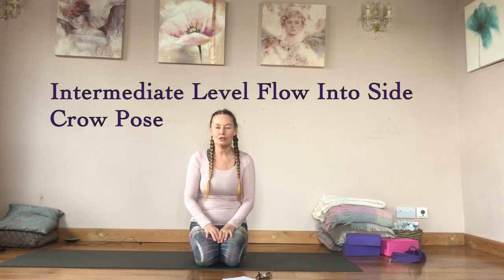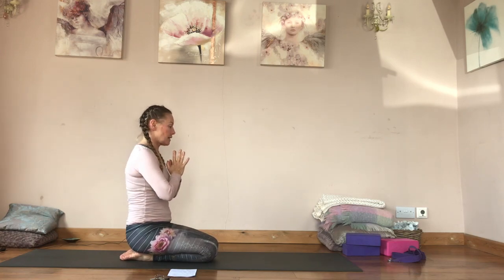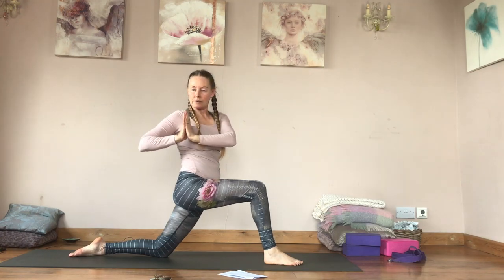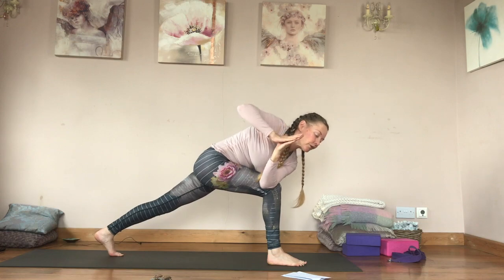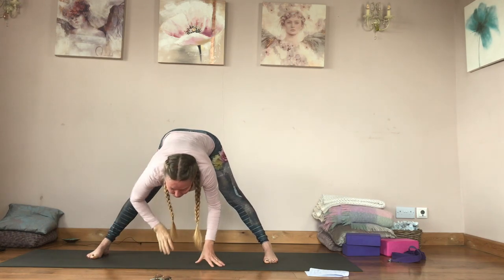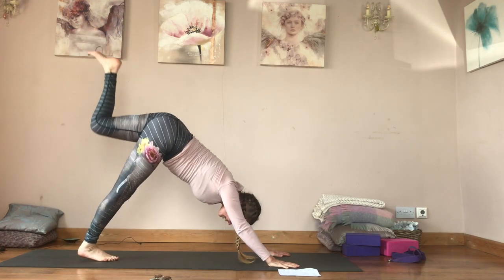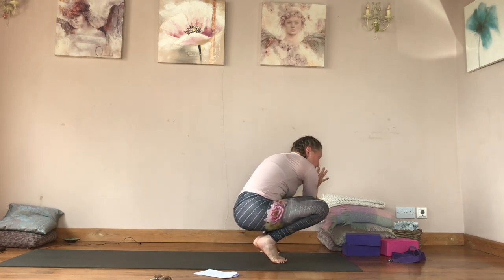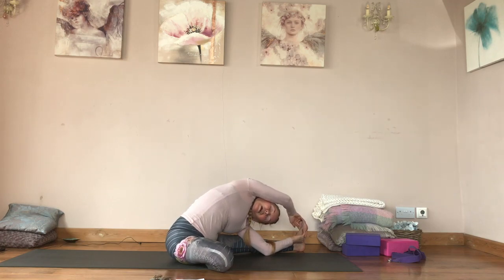Intermediate Side Crow Pose Vinyasa Flow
An intermediate level practice to prepare the body for this arm balance and then some counterpose stretches at the end. It includes a tutorial on two different ways to come into the pose: one is balancing the legs on both arms which requires less upper body strength and a slightly deeper twist through the torso. The other uses just one arm to balance the legs on which needs the opposite more upper body strength but a little less twisting. Have a play and see which one is right for you to learn the pose.